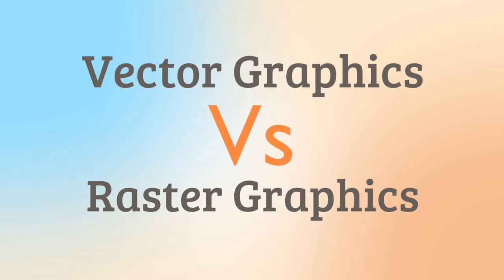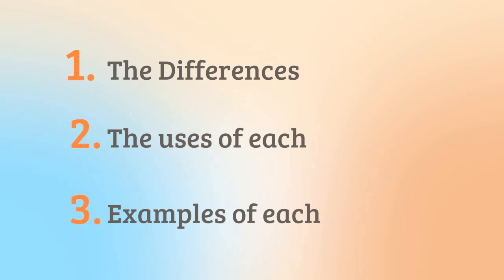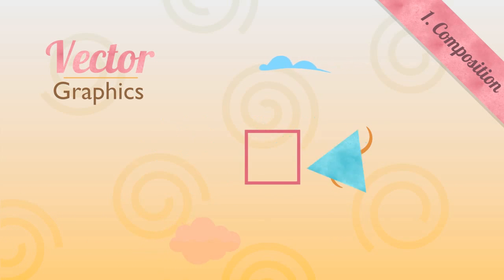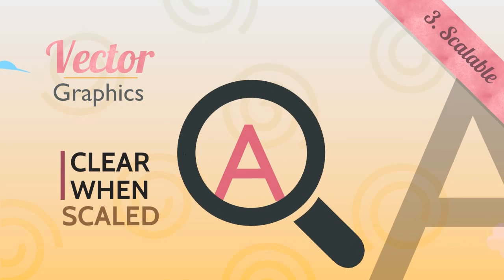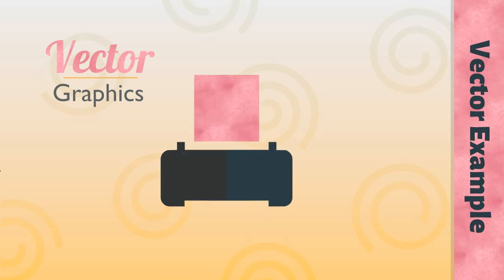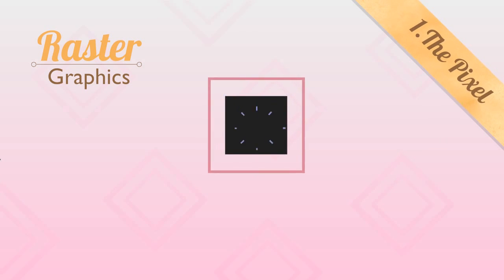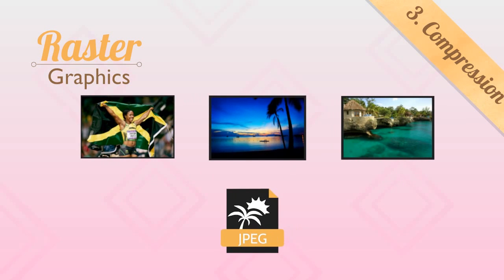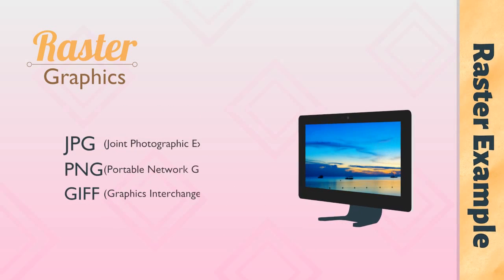Inkscape Basics | Vector vs Raster Graphics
A Golden Ribbon tutorial motion graphic done in Blender and Inkscape  on Vector Vs Raster Graphics.
Objectives:
1. Differences between each type of graphic
2. Their uses in the digital world
3. Examples of their occurrence in our daily lives

Building web applications with svg: